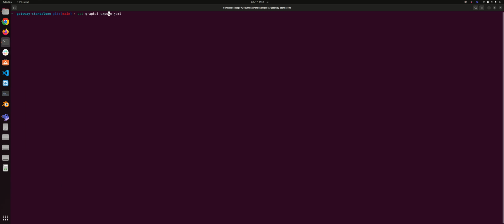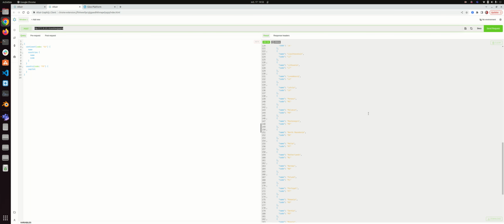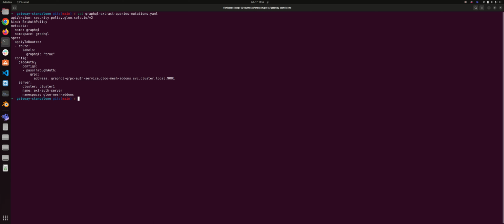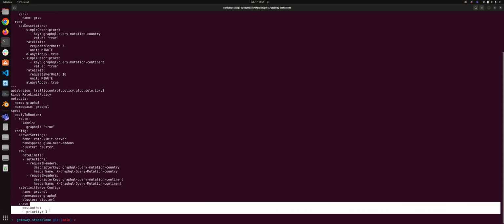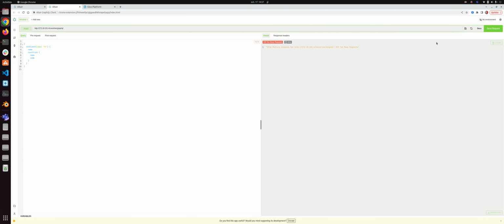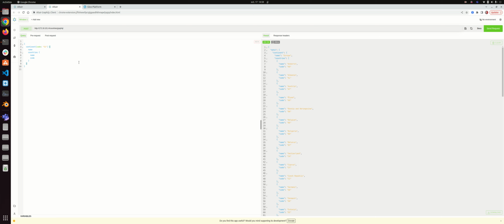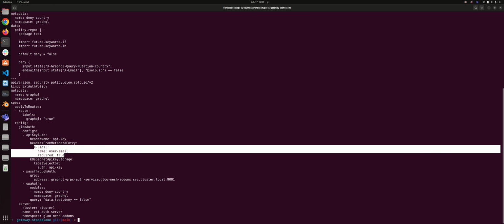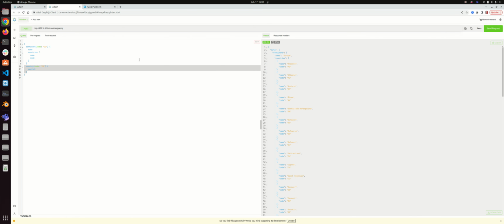GraphQL rate limiting and authorization at the query/mutation level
In this video, I show how to use Gloo Gateway to extract which GraphQL queries and mutations are part of the requests, and to use this information to apply fine grained rate limiting and authorization.
This capability is available when you use the GraphQL engine which is part of Gloo Gateway, but also when you expose an external GraphQL server.